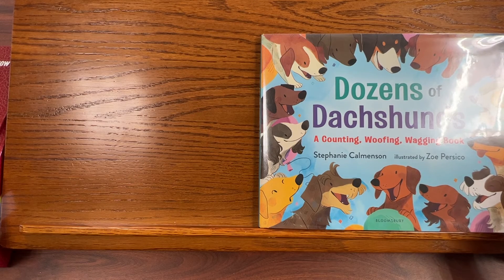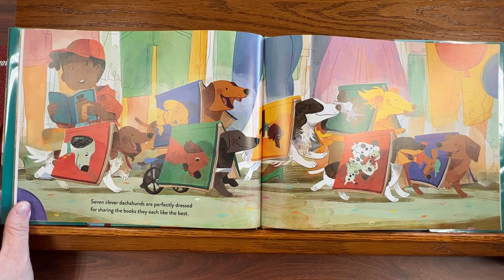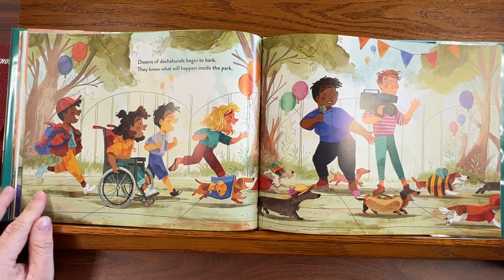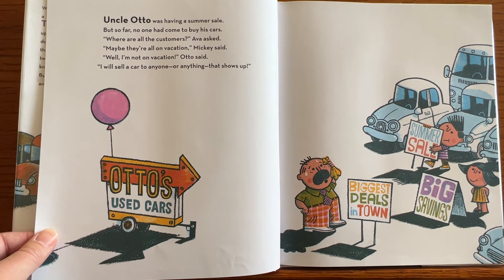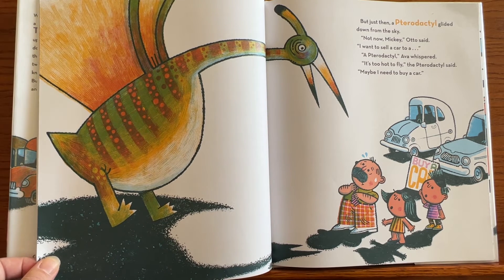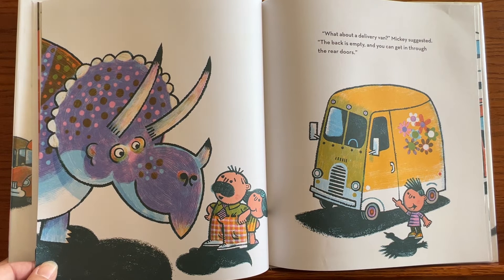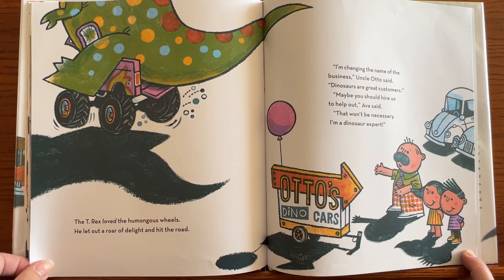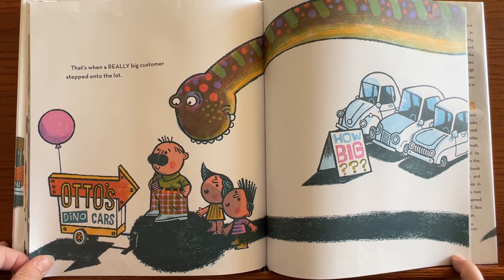Miss Kim and Miss Laura read Dozens of Dachshunds and What kind of car does a T-Rex drive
** read with permission by Macmillan and Penguin